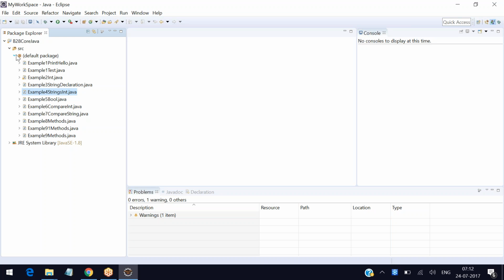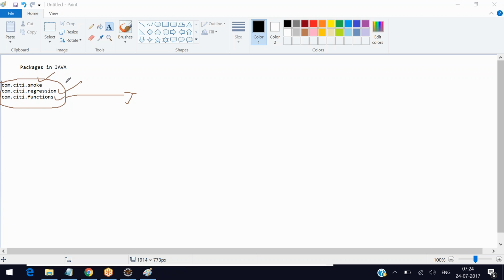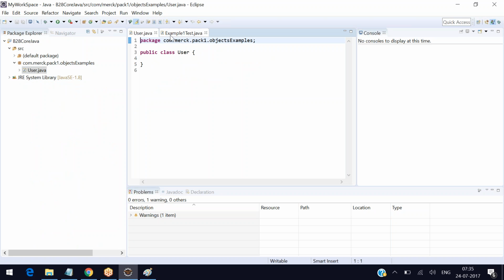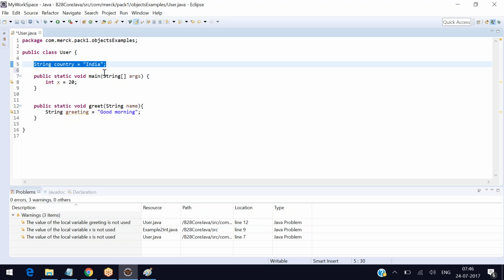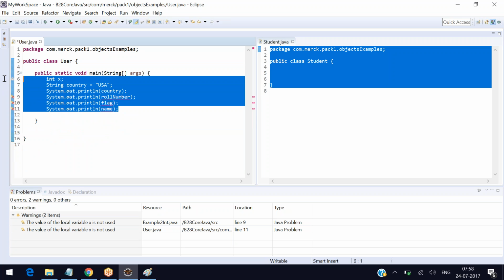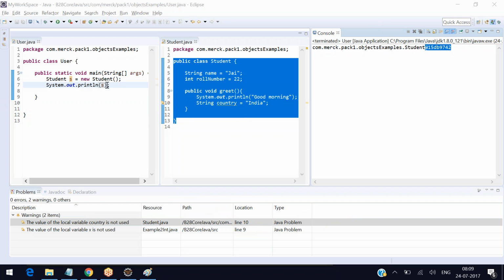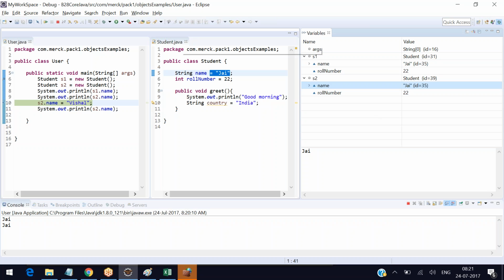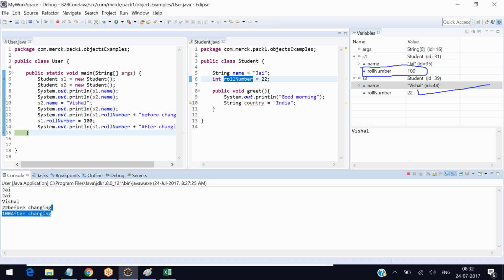B28 06 Objects Local & Global variables 2017 07 24